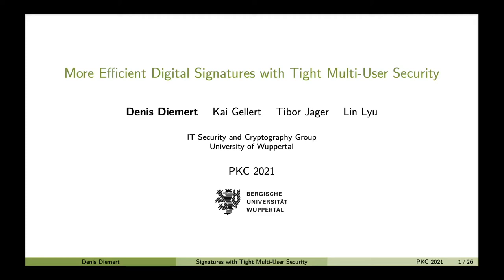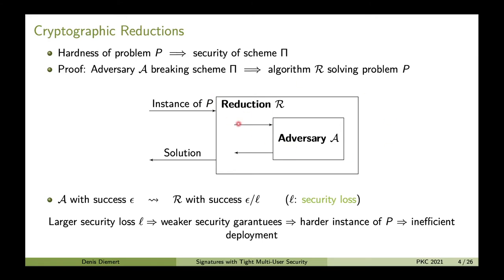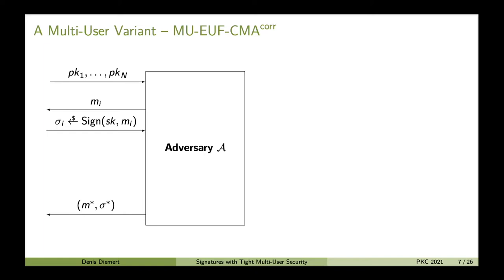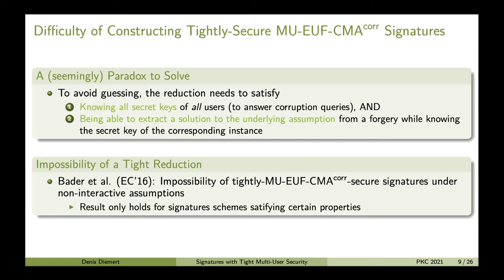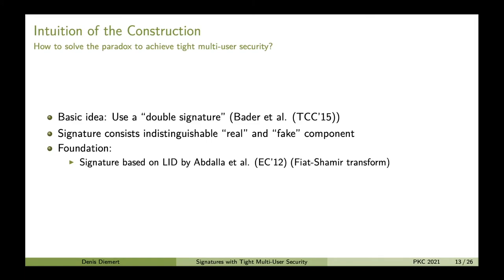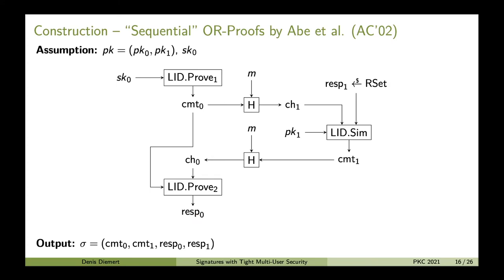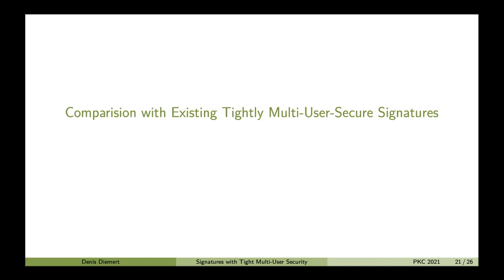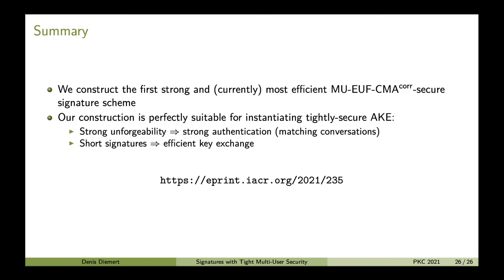More Efficient Digital Signatures with Tight Multi-User Security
Paper by Denis Diemert, Kai Gellert, Tibor Jager, Lin Lyu presented at PKC 2021